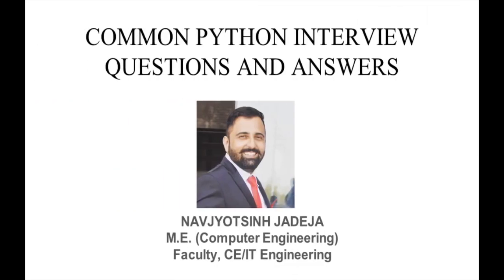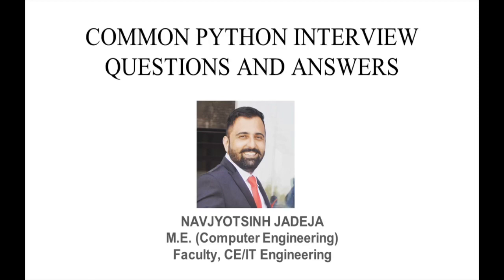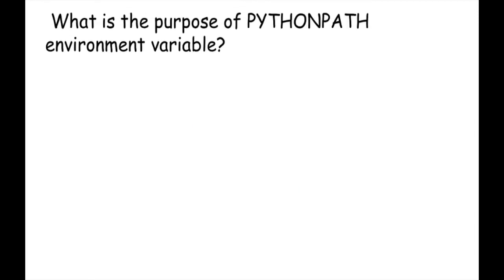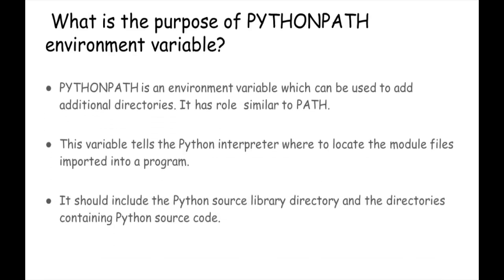PYTHON INTERVIEW QUESTIONS AND ANSWERS| PYTHONPATH ENVIRONMENT VARIABLE | FREQUENTLY ASKED QUESTIONS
In this series of video, we are covering most commonly asked interview questions and answers related to python programming. In this video we are discussing pythonpath variable in python.